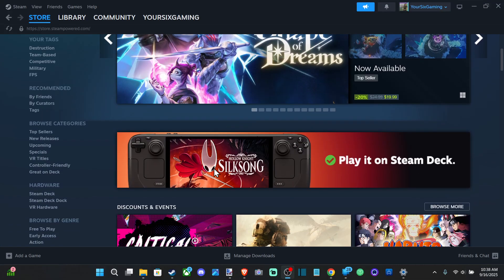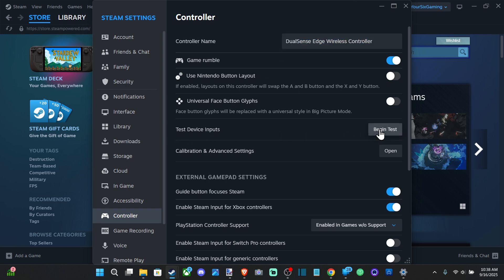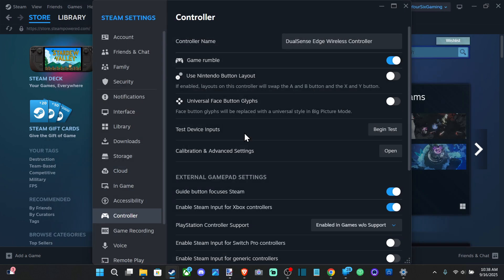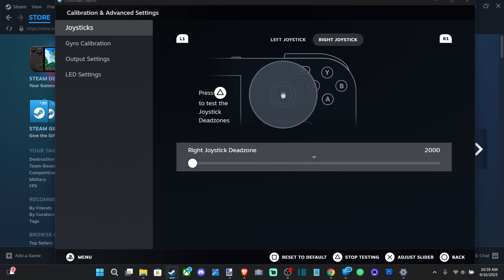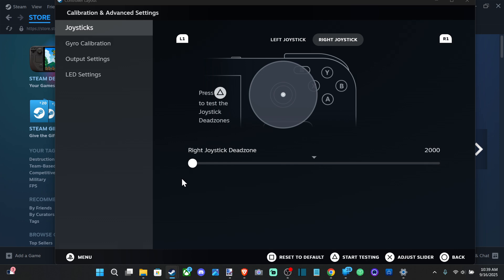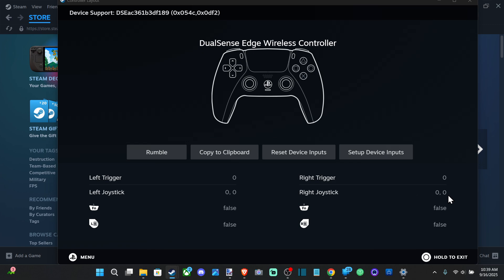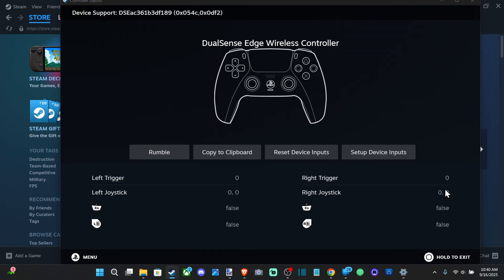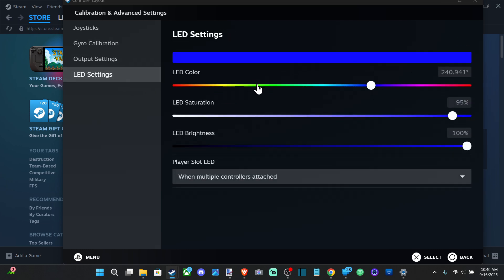How to Adjust Controller Deadzones for Stick Drift on STEAM Settings (Best Method)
Stick drift is a frustrating issue where your controller's joystick moves on its own, even when you're not touching it. This is typically a hardware problem, but Steam's software offers an excellent way to address it by adjusting the "dead zone." This is the best method to use before resorting to a physical repair or a new controller.

A dead zone is a small area around the center of the joystick's resting position where any input is ignored. By making this area larger, you can effectively prevent the minor, unintentional movements of stick drift from being registered in-game.

Here's how to adjust the dead zone settings in Steam:

Step 1: Open Steam's Controller Settings
There are two main ways to get to the settings you need:

Using Big Picture Mode (Recommended):
Click on the Big Picture Mode icon in the top-right corner of the Steam client.

Once in Big Picture Mode, go to Settings (the gear icon).

Select Controller from the menu.
Then, choose Controller Settings.
Using the Standard Steam Client:
In the main Steam window, go to Steam at the top left.
Select Settings.
Click on the Controller tab.
Then, select General Controller Settings.

Step 2: Calibrate and Adjust the Dead Zone
Once you are in the Controller Settings menu, you'll see a list of detected controllers.

Select the controller you are having an issue with.

Choose Calibration & Advanced Settings.
You will see a visual representation of your joystick input. With the stick at rest, you will likely see a small, erratic movement on the graph, which is the stick drift.

Find the slider for the dead zone (for either the left or right joystick, depending on which one is drifting).

Slowly increase the dead zone value by moving the slider. As you increase it, you'll see the central area expand. Continue to increase it until the erratic movement of the stick drift is contained completely within the newly expanded dead zone.